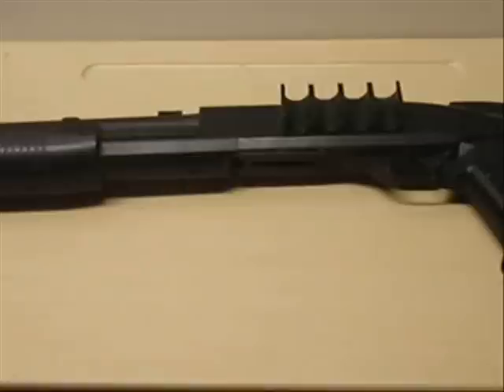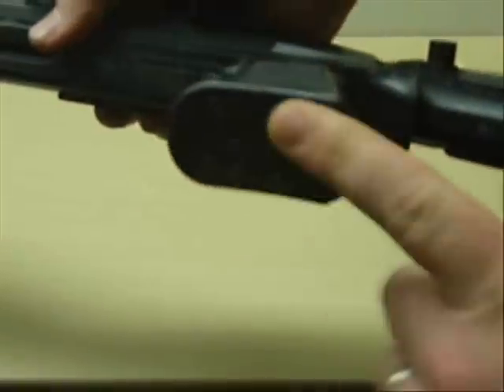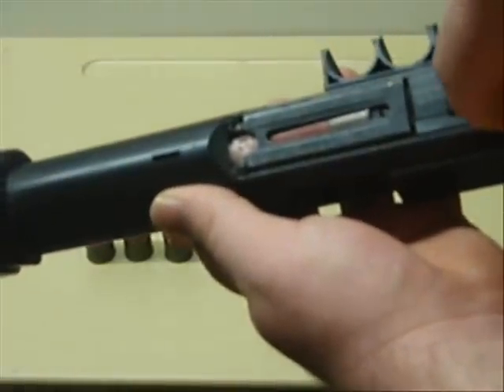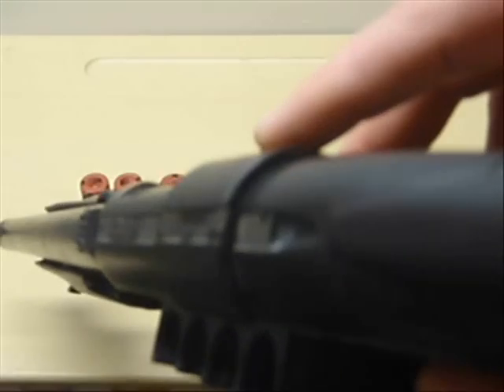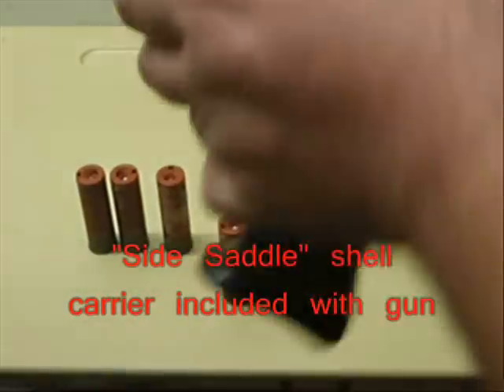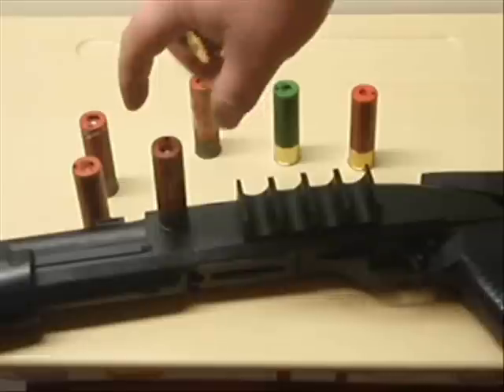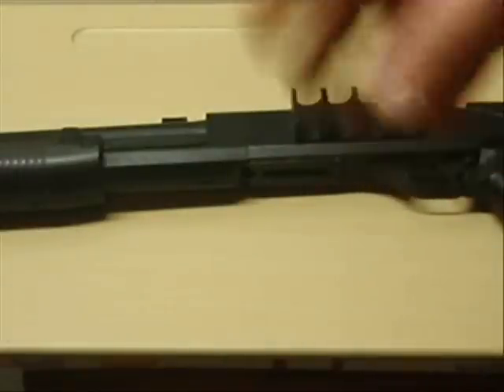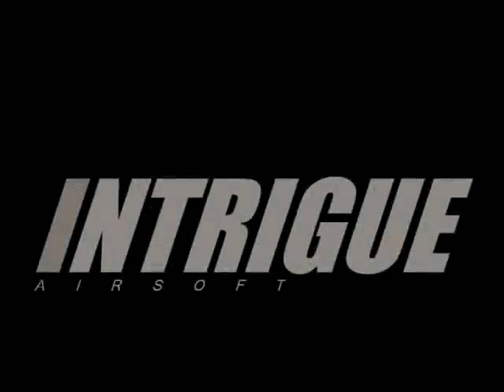REVIEW TSD Sports Spring Airsoft Shotgun (SD88S)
__________________________________________________________________ CHECK OUT THE NEW CHANNEL ✔ ᴘʟᴇᴀꜱᴇ ꜱᴜʙꜱᴄʀɪʙᴇ, ʟɪᴋᴇ ᴀɴᴅ ꜱʜᴀʀᴇ. ᴛʜᴀɴᴋꜱ!
A review of the TSD Sports sd88s or TSD Super Shotgun. Spring powered, single shot/bb Airsoft Shotgun. A very nice, cheap, all plastic shotgun I thought was worthy of a review. In my opinion; the best spring powered shotgun for the cost. _____________________________________ ✔️ᴄʜᴇᴄᴋ ᴏᴜᴛ ᴛʜᴇ ʟᴀᴛᴇꜱᴛ ᴠɪᴅᴇᴏ!✔️
Fat Airsofters, Airsoft in 2017, Pirate Airsoft Fields -